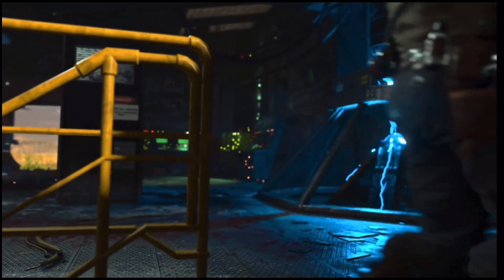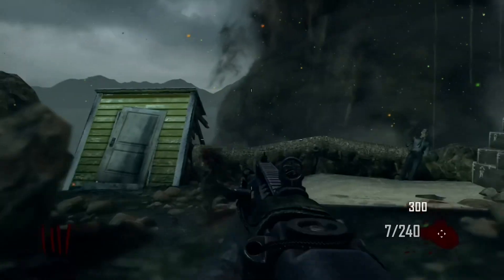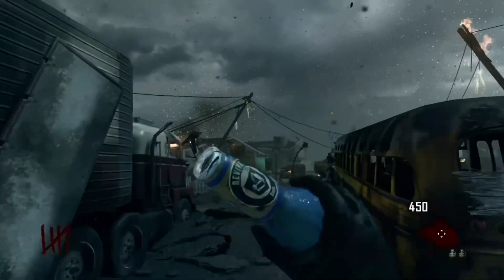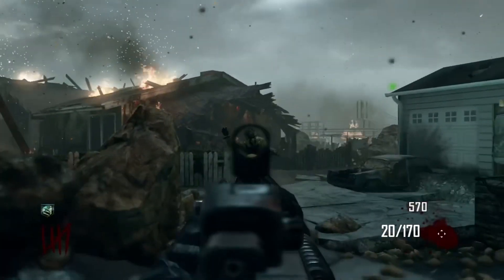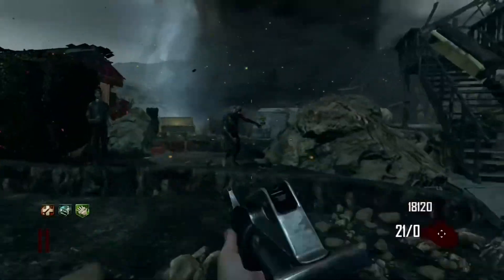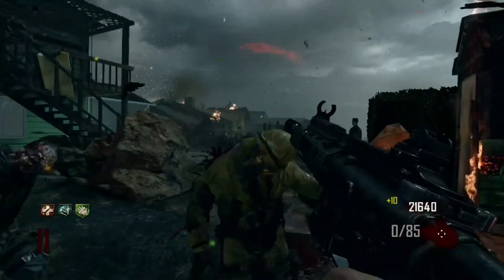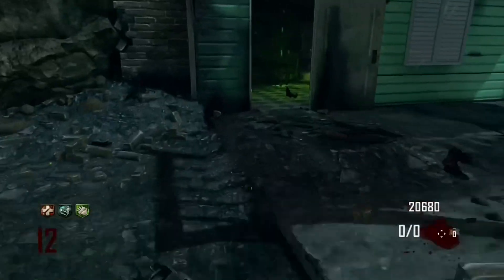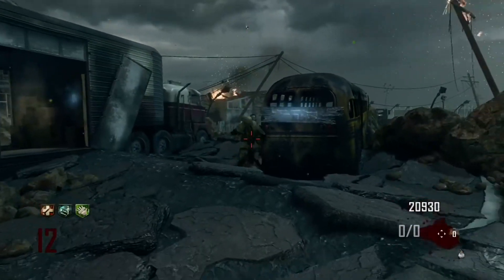Why NukeTown Zombies Is A Good Survival Map! “Call Of Duty Black Ops 2 Zombies”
Hope you guys enjoy and check out the description